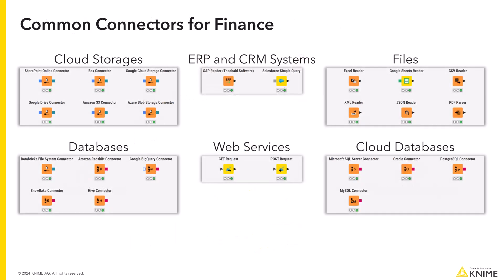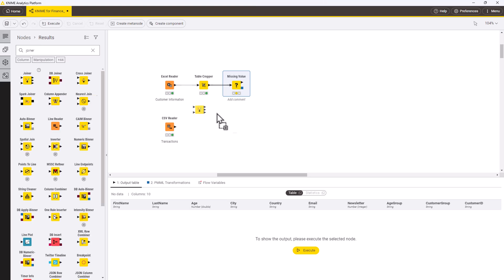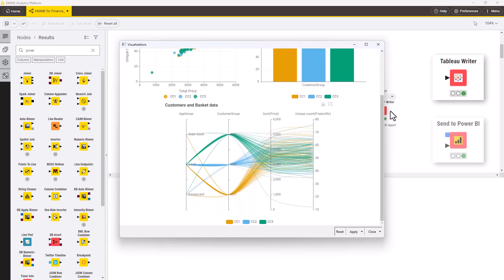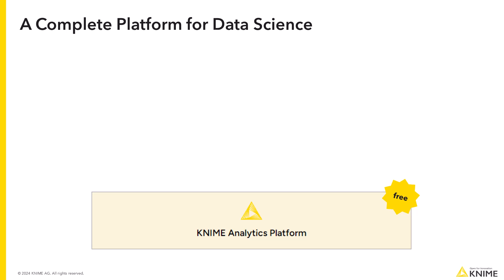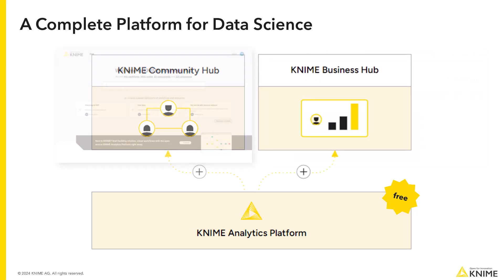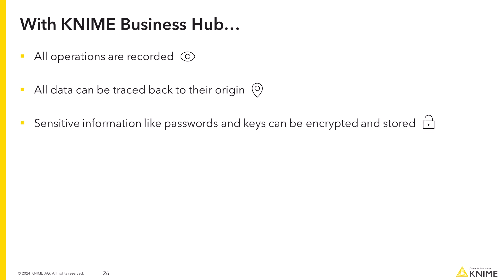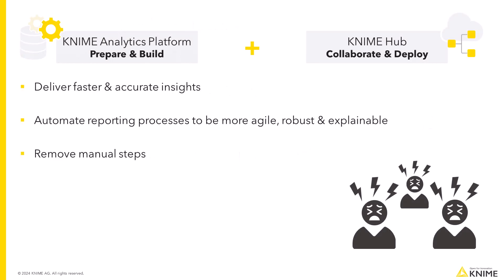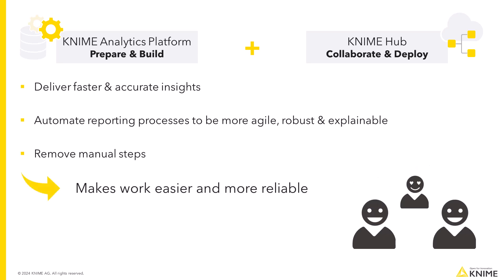KNIME for Finance - A Collection of Use Cases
Activities of finance teams include planning, forecasting, budgeting, and analysis to support major business decisions and analyze the overall financial health of the company, as well as accounting and treasury tasks. All those activities require precision, correctness, repeatability, and speed.

How can KNIME help?

In this video, we introduce KNIME for Finance, a series containing a set of jump-start workflows for common operations in finance. All those blueprint workflows are stored in the KNIME for Finance space on KNIME Community Hub